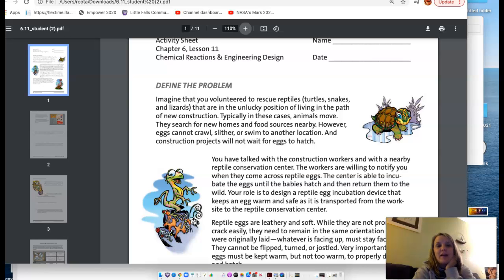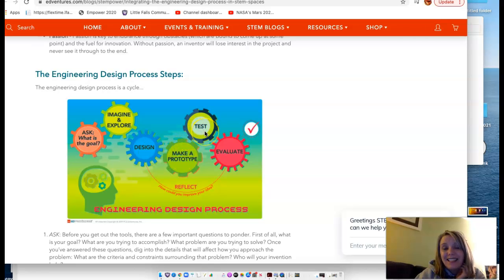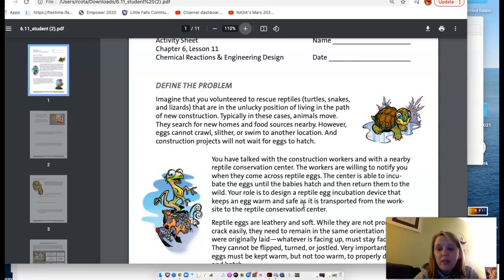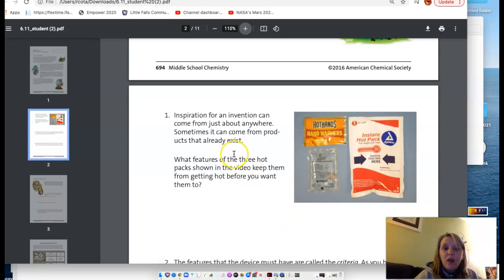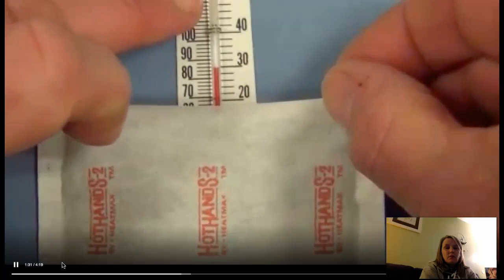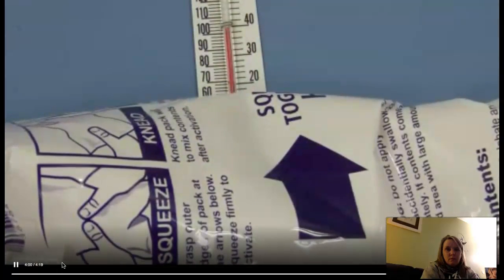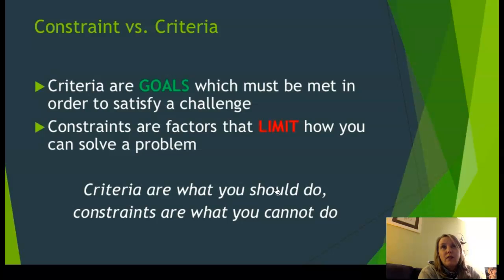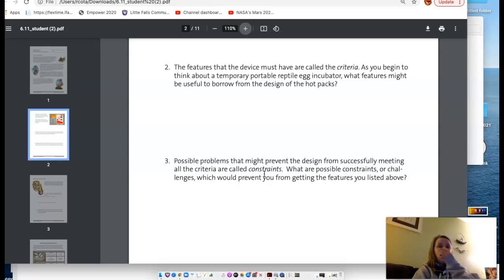Chemical Reactions and the Engineering Process Part 1